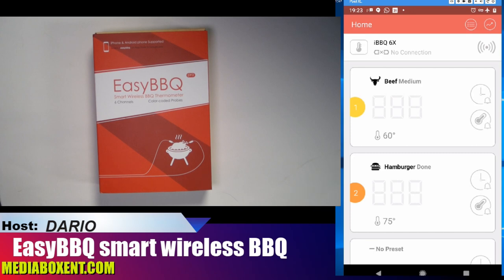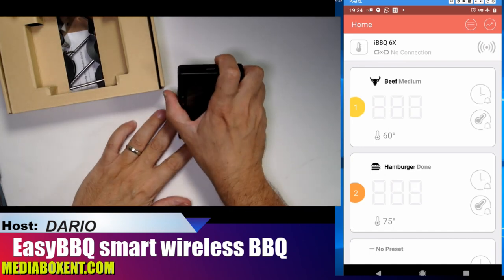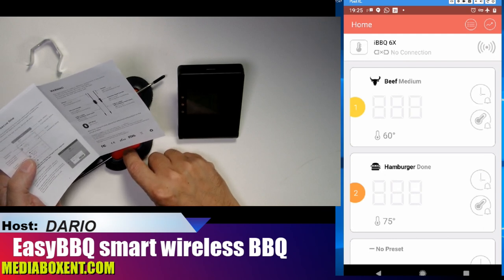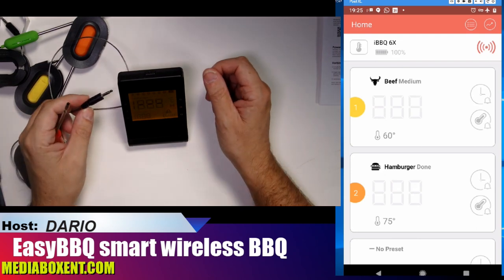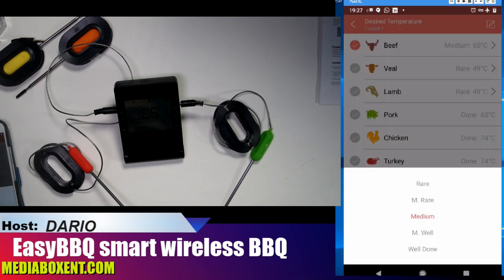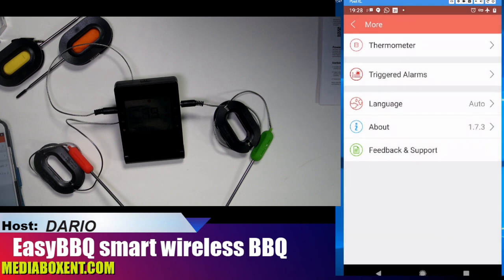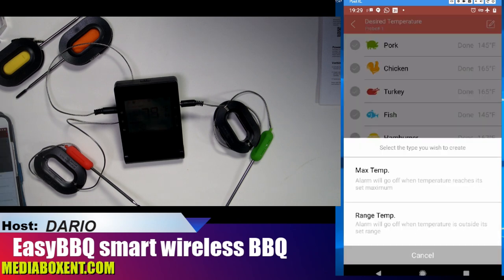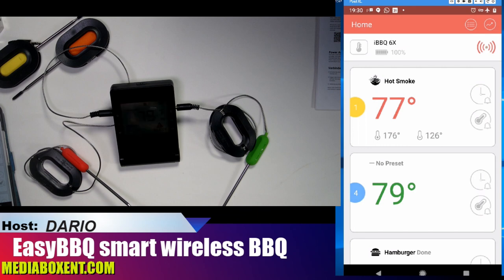Review BBQ Grilling Digital Bluetooth Meat Thermometer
Digital Bluetooth Meat Thermometer,Wireless Remote Cooking Food Grill Thermometer with 4 Stainless Steel Probes for instant read BBQ Grilling, Kitchen Cooking and Smokers Thermometer

BBQ Grilling

【Smart cooking never worry about overcooking or under-cooking any more! you can have fun and do whatever you like when cooking. It works with the easy BBQ app which will set you free while cooking or importantly, Wiw offers warranty for this digital Bluetooth meat thermometer for grilling.

【Up to six probes】 good grill thermometer Supports up to 6 probes and one can monitor up to 6 different foods cooking simultaneously and also set required temperatures for each of the food when grilling. The cord is made with high quality wire which is capable of withstanding high temperature.

【How to access the Download the free app on your phone or tablet by searching the keyword "easy scan the qr code in user manual with your phone; put the meat thermometer on the Table with it holder and get temperature on your phone via Bluetooth with a range of up to 196ft outdoor using the app. Feel free to mingle at a party, do chores without standing around to check the temperature as you can get instant readings through your phone.

【Preset temperature and timer digital meat thermometer has preset temperatures for 11 types of food and various cooking levels recommended. Includes beef, veal, lamb, chicken, pork, fish, turkey, Hamburger, etc. Preset temperatures based on the protein that you are cooking. You can also customize the temperatures based on your personal preferences.

【Accurate readings temperature range from 33˚f to 572˚f (1˚c to 300˚c), delivering 1.8˚F/1˚c accuracy to ensure precise temperatures each time. Designed with a LCD backlit screen makes reading easier. This wireless meat thermometer will help you to cook more professionally.

BBQ Grilling

Get more awesome reviews by supporting MediaBoxEnt Blockchain by pledging to:

BTC: 3FQjFToZu292jzEj5pYFu7okWzvpEgkgnb
ETH: 0x48025a94EC47ee9C71B155662B45D3c9AD08c7F6
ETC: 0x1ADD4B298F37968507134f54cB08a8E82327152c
LTC: LTLbJqKvdFUHz66W8TrYiffu5TX3TjmUwn
XLM: GD46EOW4KRHAWCVH3OLLY6QE2RNGLTCFDUXBRKNF6JV7QEAA7EBUFGDN
XPR: rJJPWyf6bzj4ds2afaRGNpc42aFwnMQ8Y5
DOGE: DMGzKjAKxY8PNLgXy83N3yzG7pUE7HQEj9

*SOCIAL MEDIA*